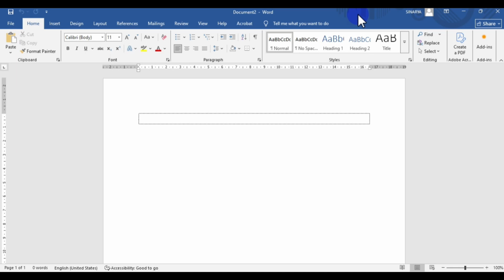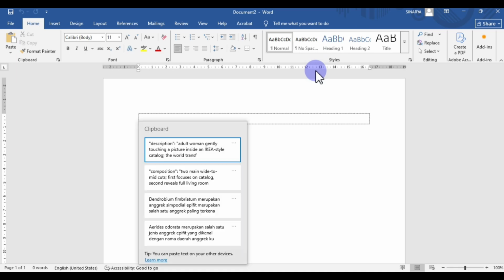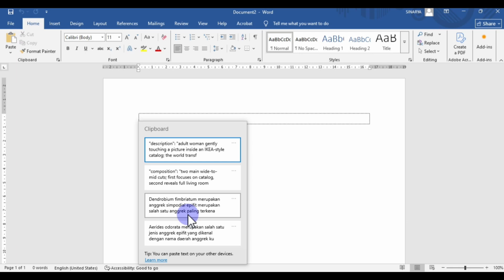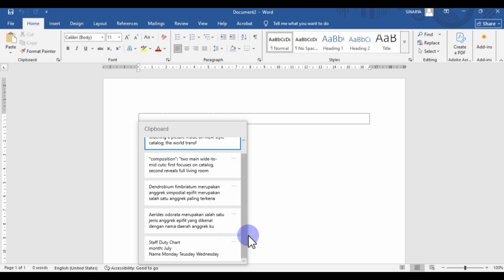How to Easily View Clipboard History on Windows | Access Copied Items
Learn how to access and use the hidden Windows clipboard history feature on your PC. Discover how to view everything you copy including text, links, and small files so you never lose copied items again when working on documents and emails.

Windows clipboard history tutorial covering keyboard shortcuts and tips for managing multiple copied items efficiently.

0:00 How to Access Windows Clipboard History
0:35 Enabling and Using the Clipboard Panel